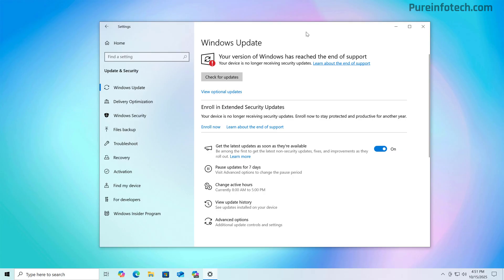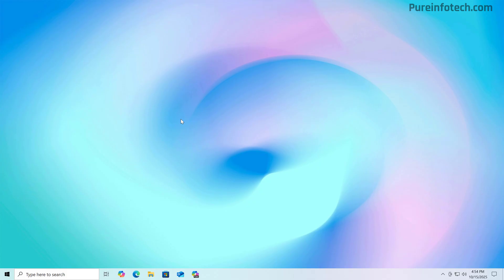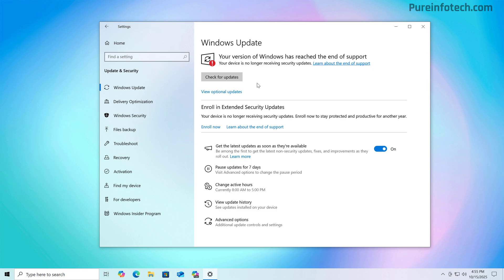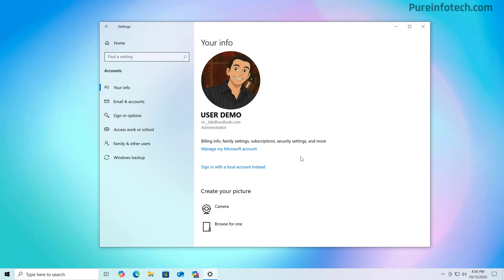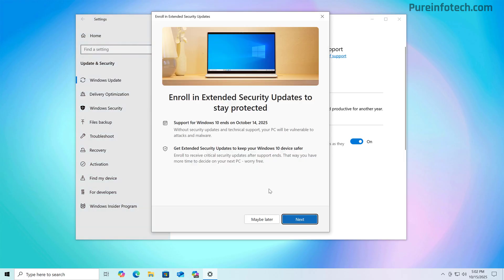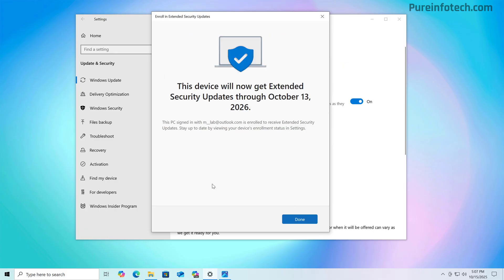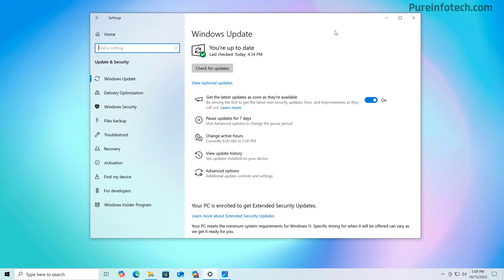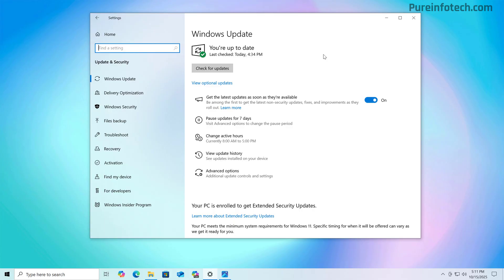Microsoft Just Extended Windows 10 Support – But You Have to Opt In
See ➡️ Yes, you can still enroll in the Windows 10 Extended Security Updates (ESU) program even though the support has ended, and here's how.

00:00 – Intro to Windows 10 ESU
00:38 – Prerequisites
02:41 – Enroll steps
04:02 – Considerations
04:53 – Outro